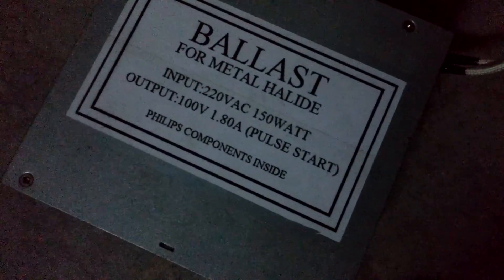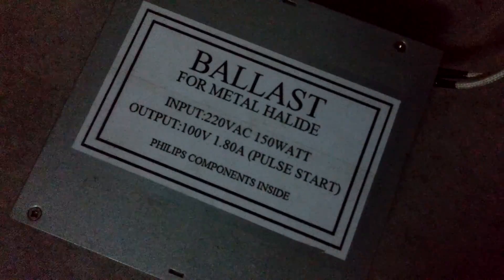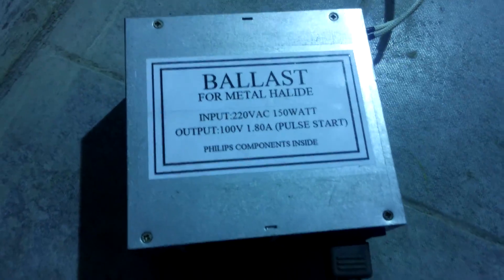fluorescent lamp on metal halide ballast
I try to drive 8 watt fluorescent lamp with 150 watt metal halide ballast and see what happens